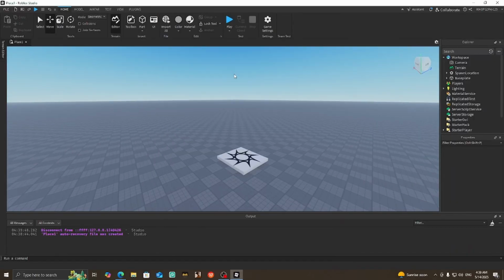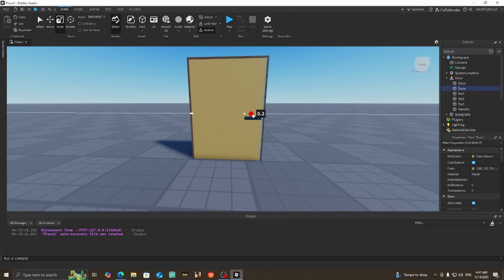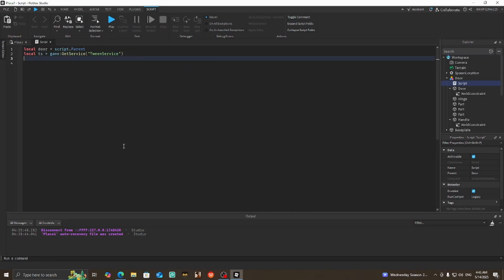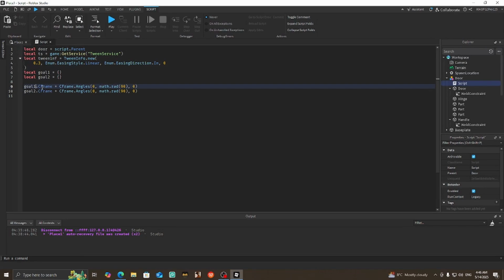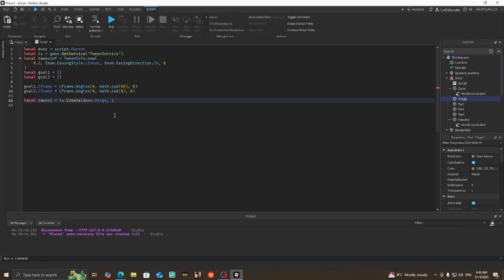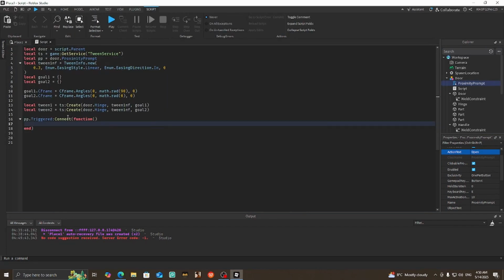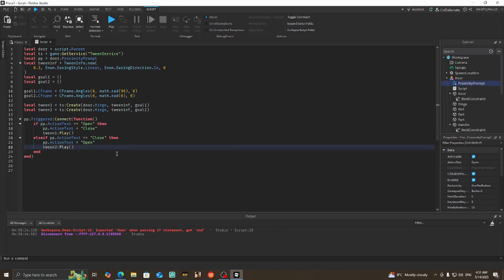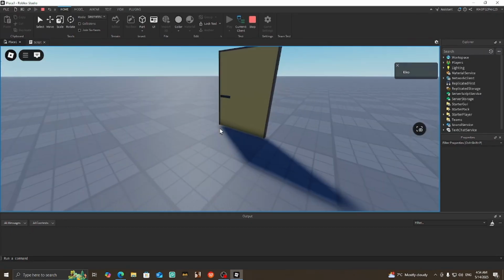How to make a sliding door on Roblox studio!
Jesus is real btw